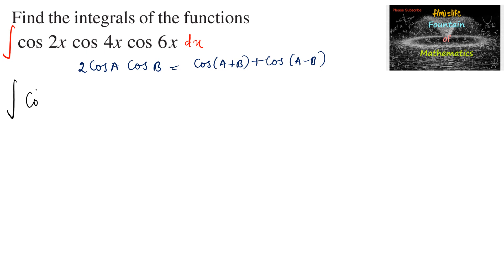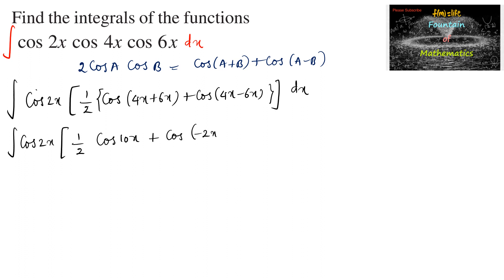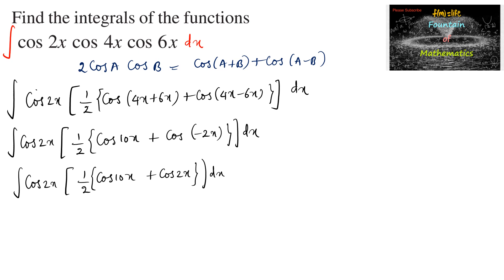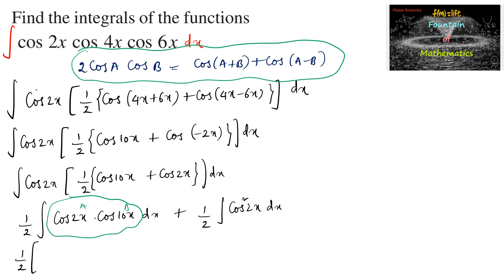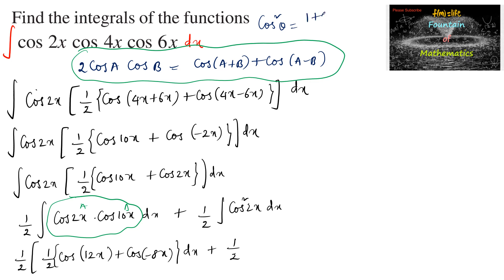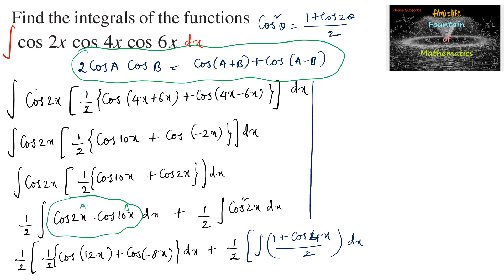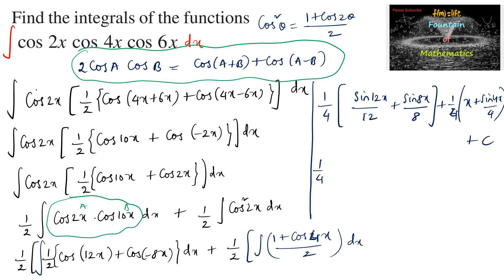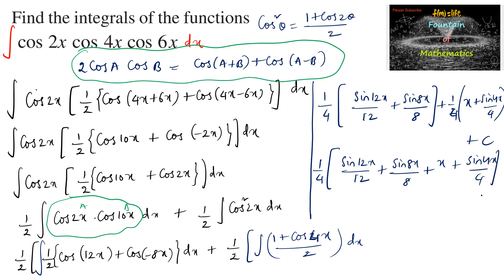Find the Integrals of the function cos 2x cos 4xcos 6x dx|CBSE|NCERT|Term2|12|2024|Latest